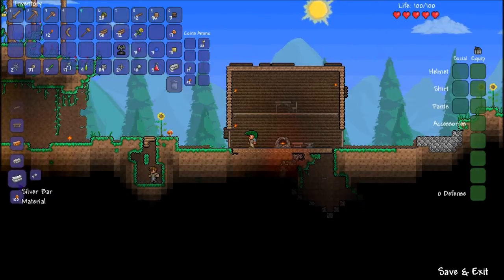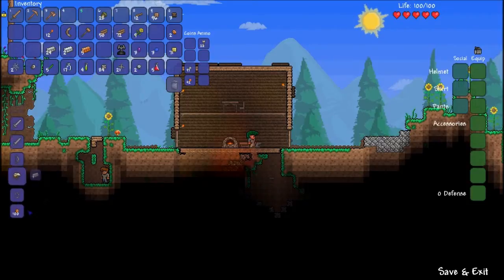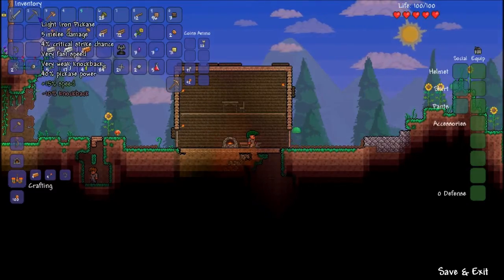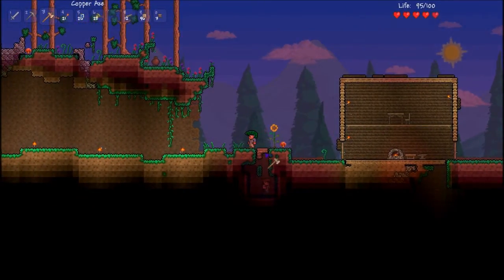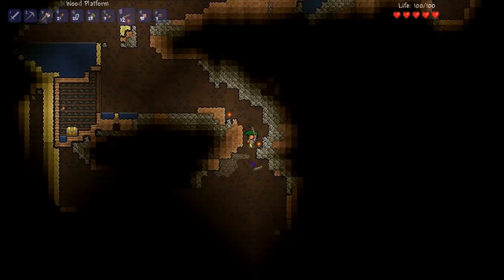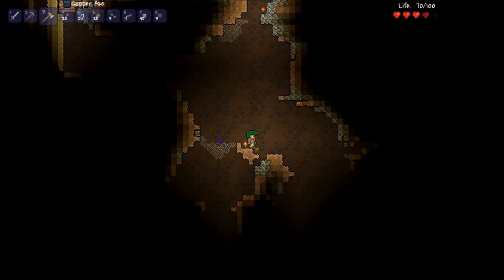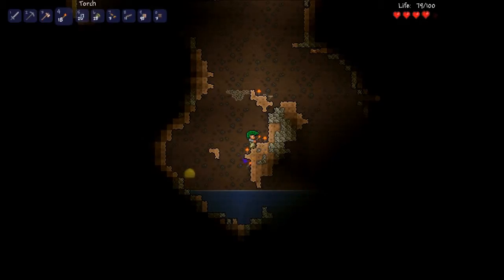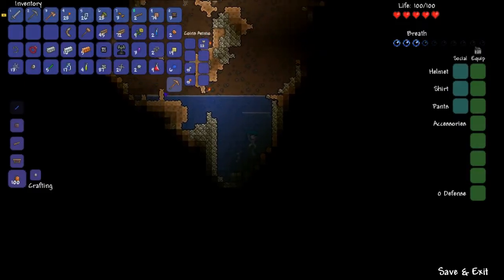Terraria Pt:03-- More Cave Exploring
Im having so much fun making this so i hope you guys are enjoying it :)